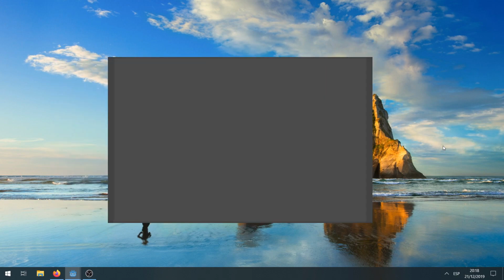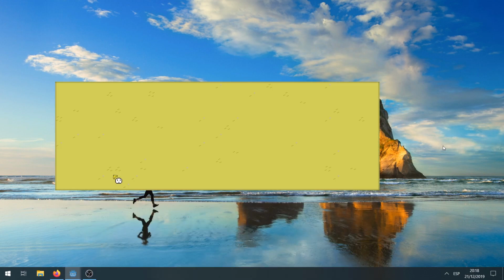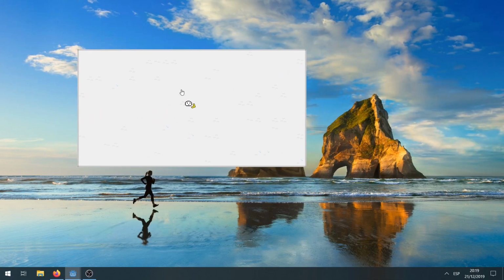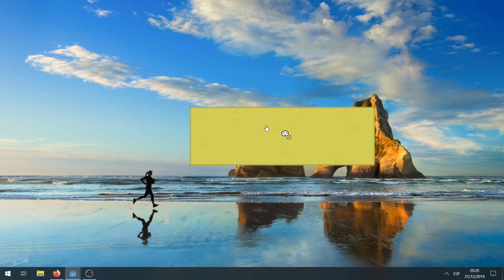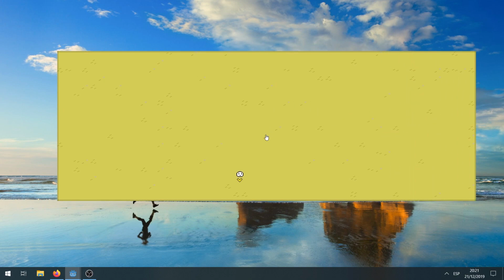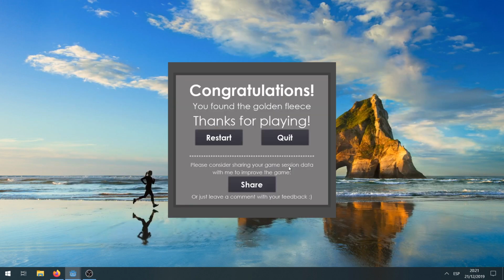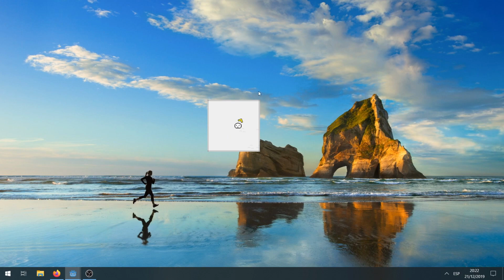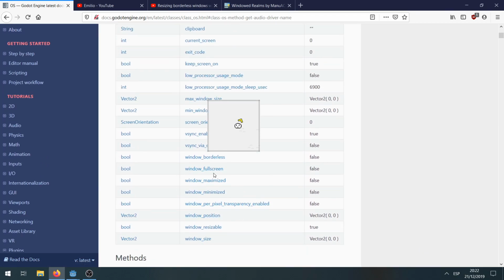Windowed Realms - An experimental puzzle game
Video showcasing "Windowed Relams", a experimental puzzle game that experiments with the idea of modifying the game window as you move around. Download the game here: